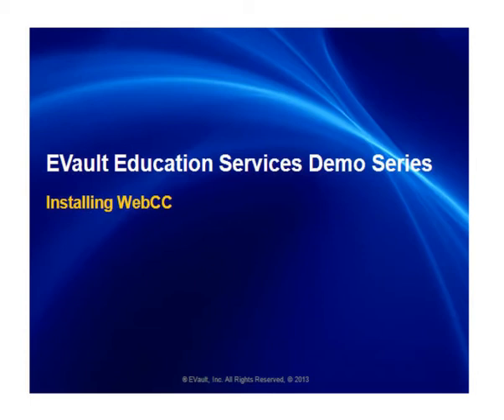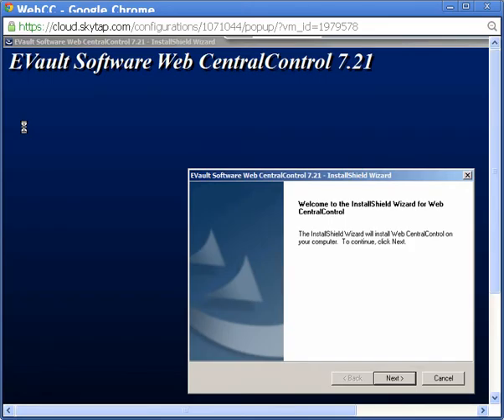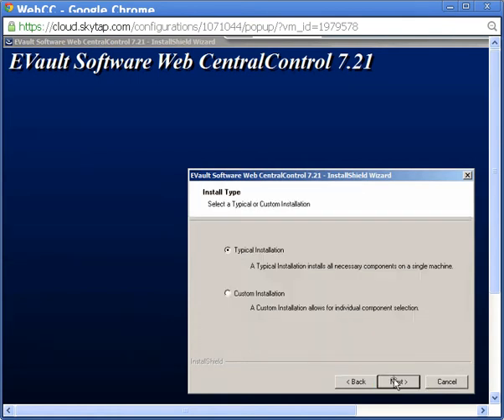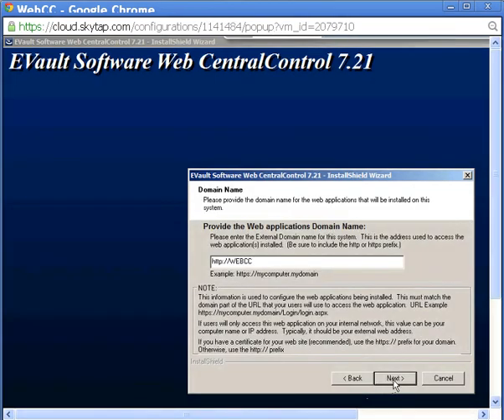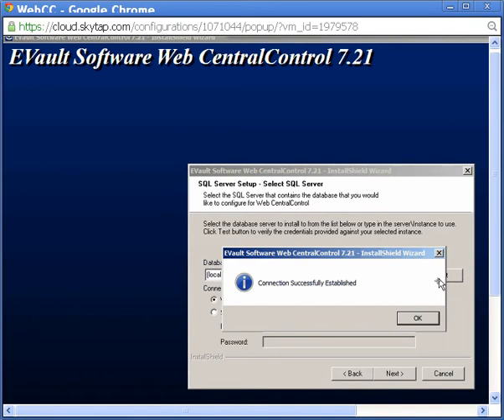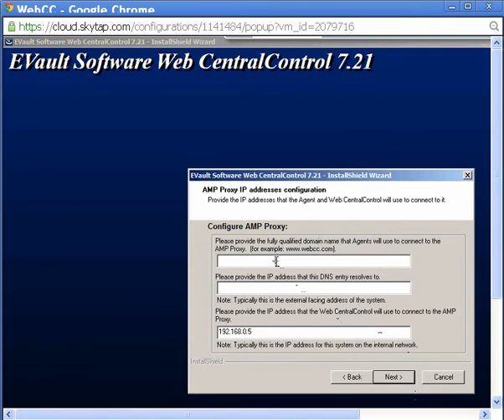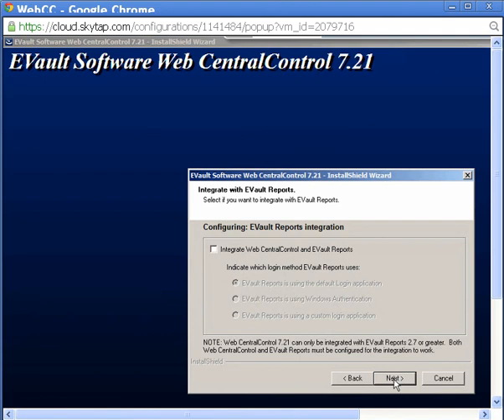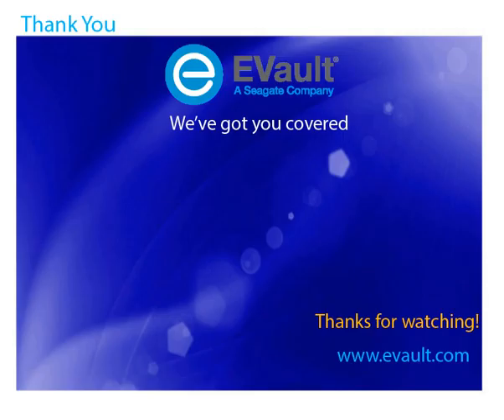Installing EVault Web CentralControl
This video demonstrates installing the EVault Web CentralControl executable that we downloaded in the previous video, titled Downloading EVault WebCC. It is recommended that you view that video before proceeding with this one.
Web CentralControl is a set of web services and other components that provide a centralized point of control for remotely managing backups and restores of servers on small, medium, or large computer networks.